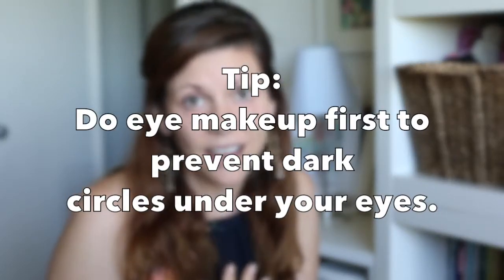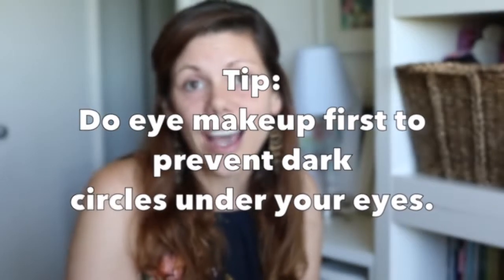smoky eye trio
Check out the awesome Smoky Eye Trio from the 2017 Beautycounter Holiday Collection! Are you ready to choosesafer ???